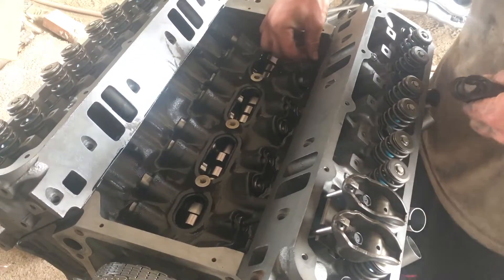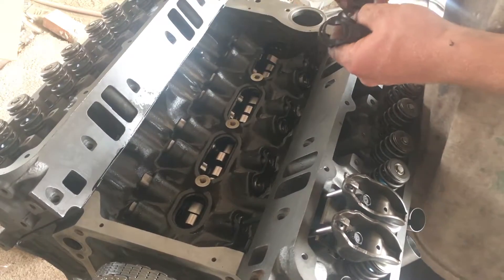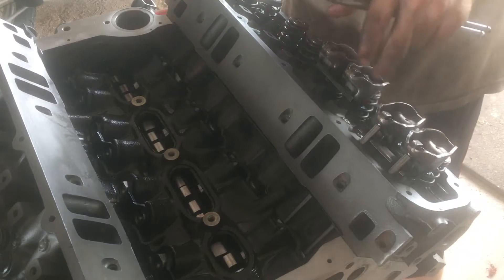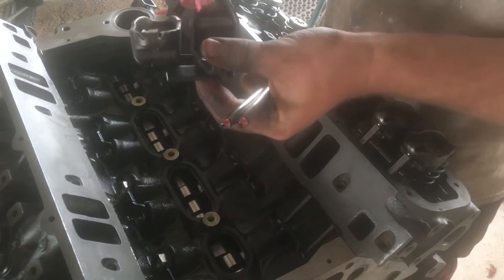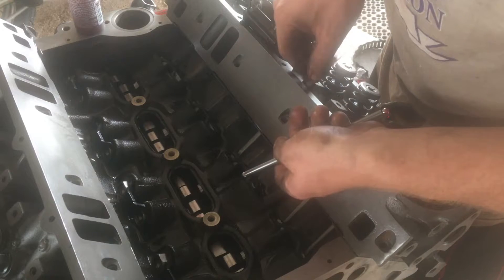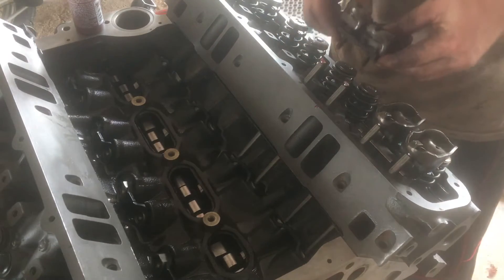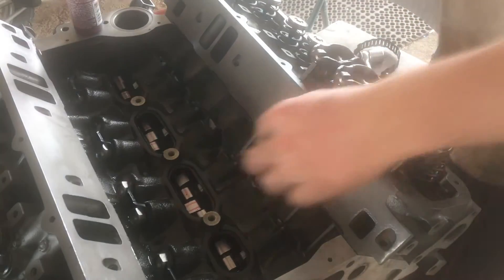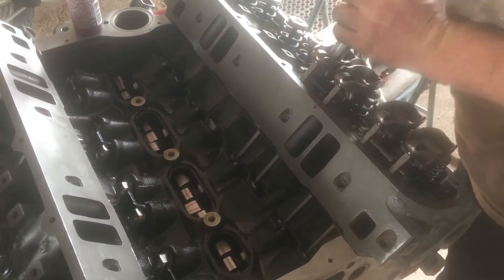How To Install Pushrods And Rocker Arms | Dodge 5.9 360 Magnum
This is how I install pushrods and rocker arms on my Dodge Ram 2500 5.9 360.